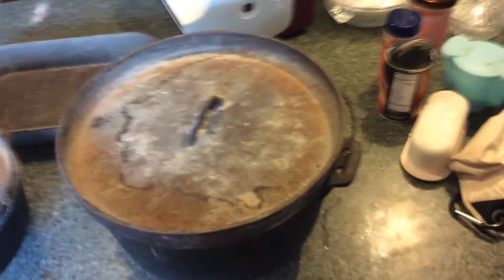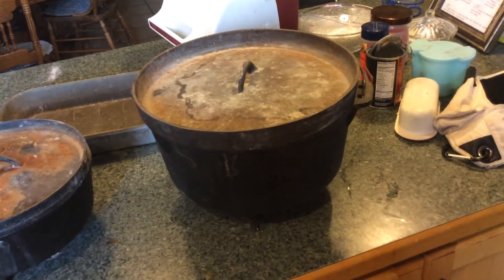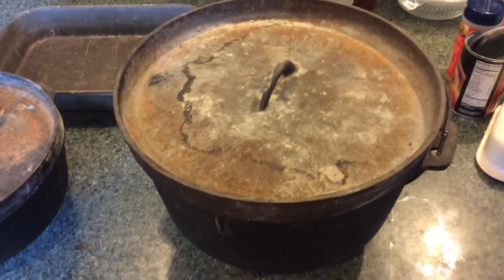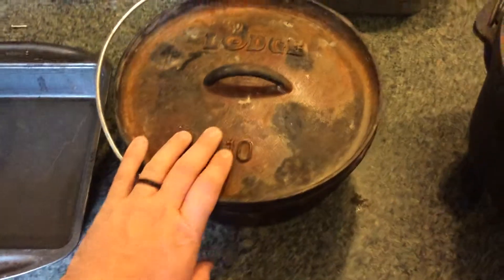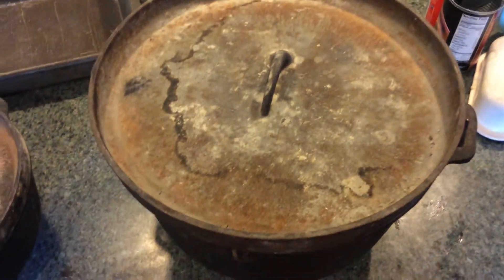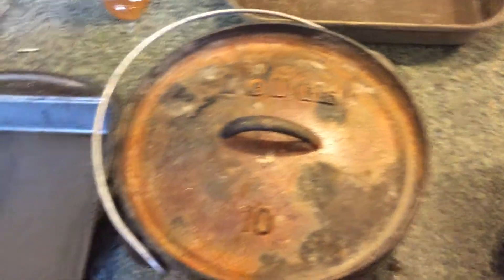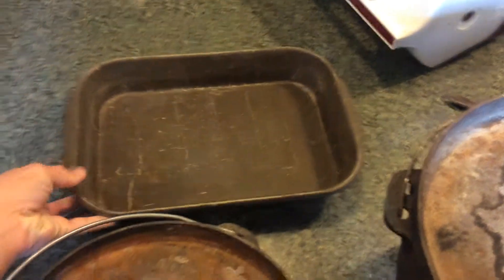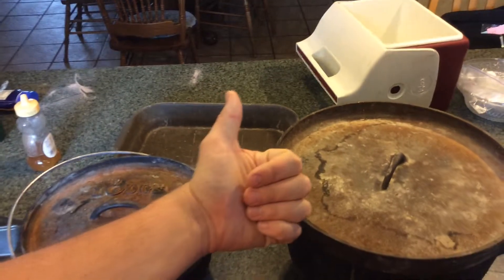Dutch Oven Sizes vs Kitchen Pans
Mat covers the four main Dutch oven sizes, how they relate to each other, and how they relate to regular kitchen baking pans